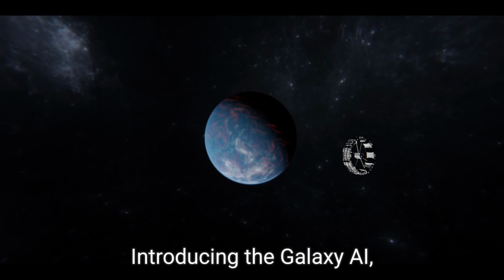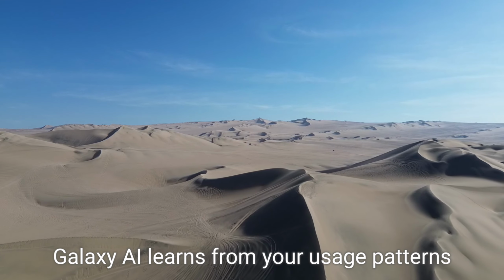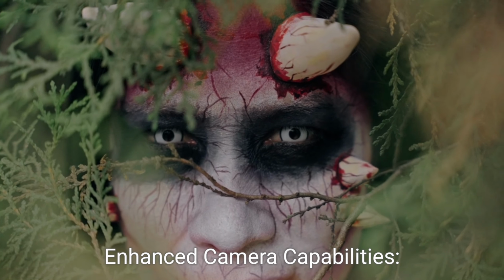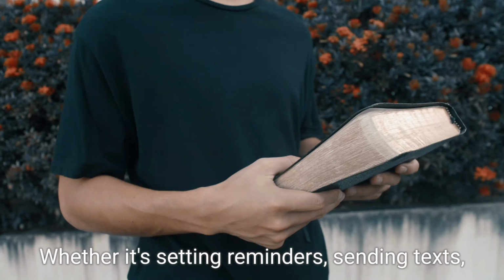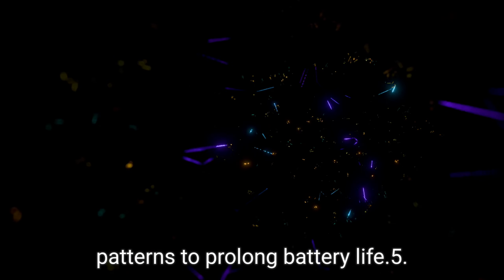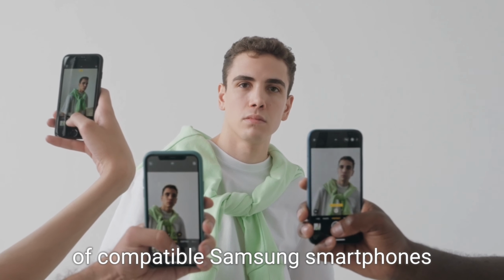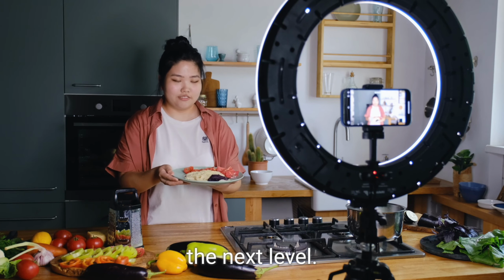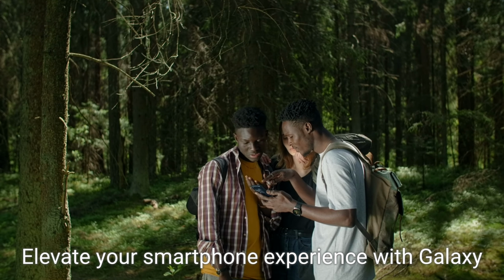6 Unique features of samsung galaxy AI#tech news#define technology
- The latest gadget releases and reviews
- Breaking news in the tech industry
- In-depth analysis of emerging technologies
- Tips and tricks for maximizing your tech experienceWelcome to Tech25 Daily, your go-to source for the latest and greatest in technology news! 🚀 Dive into our daily updates as we break down the most pressing developments in the tech world, from groundbreaking innovations to major industry shifts.
Join us each day for bite-sized, easily digestible videos that cover everything from gadget reviews, software updates, cybersecurity tips, and groundbreaking research.

TechTrends
NewTech
Modern Technology
Define Technology
Gadget News
Science Technology